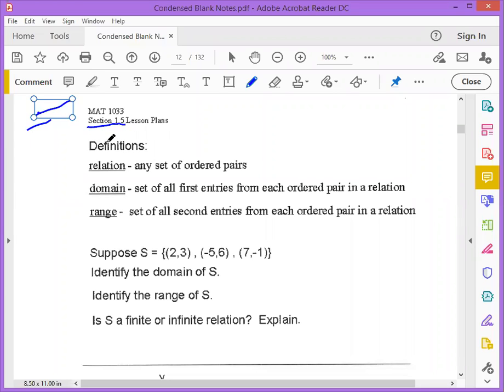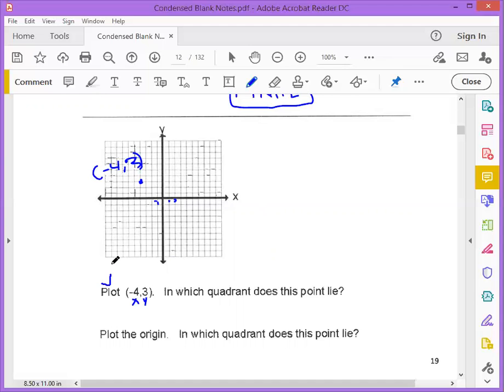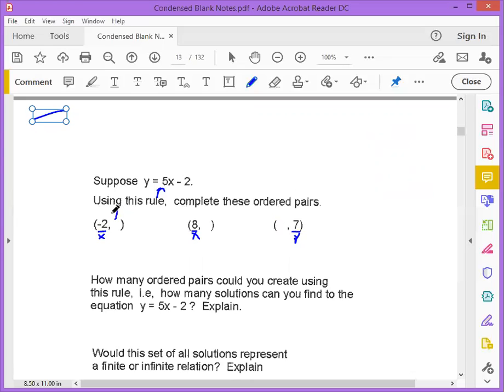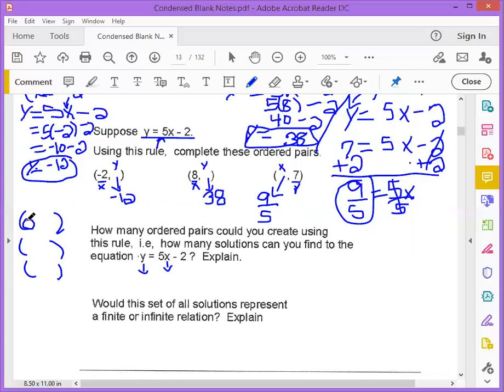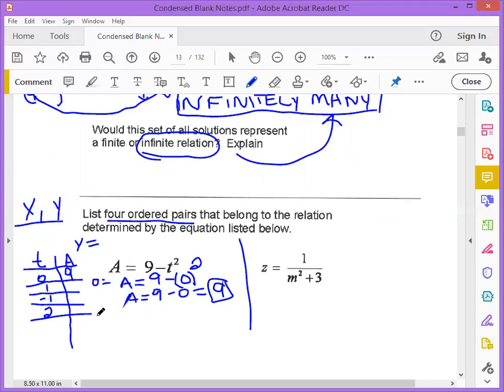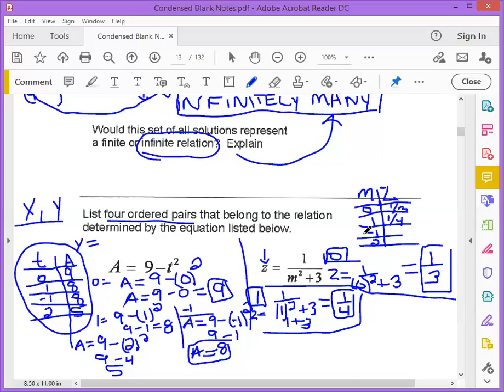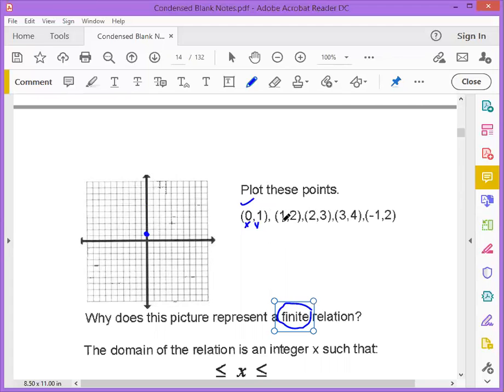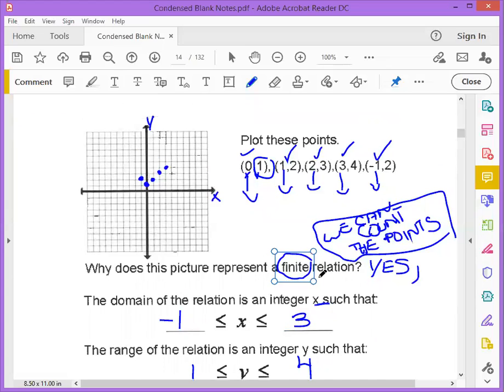MAT1033_1.5 (The Coordinate Plane)